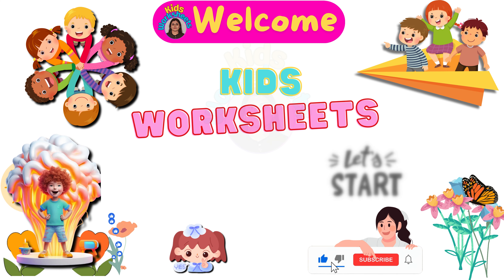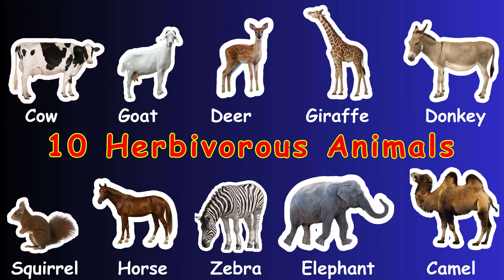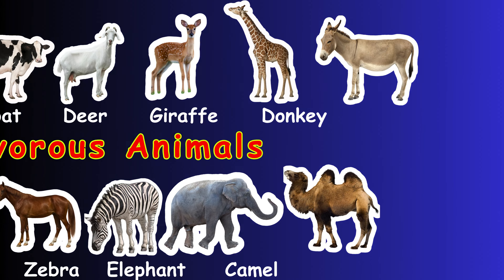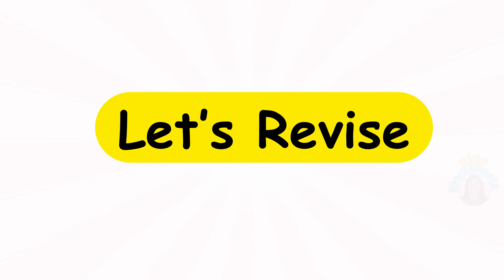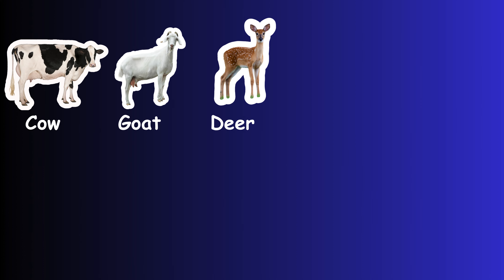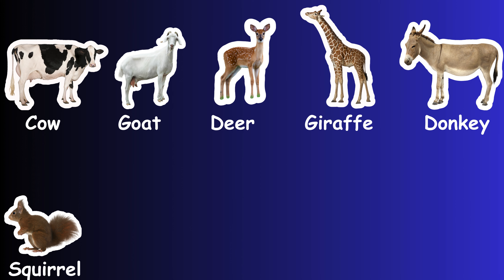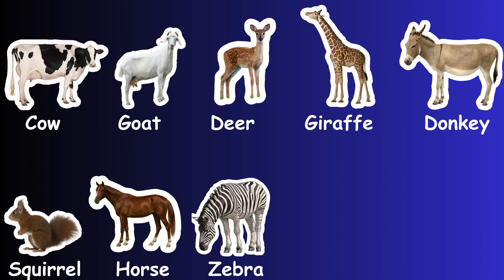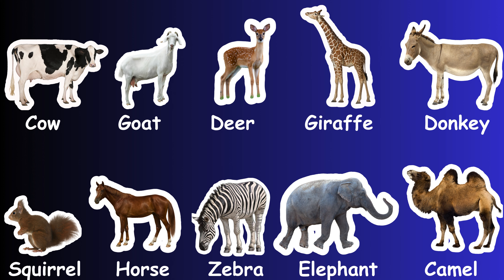Herbivores Animals || Learn Herbivorous Animals Name || Plant eater animals name || farm animals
Welcome to our fun and educational video, we’ll introduce you to a variety of amazing plant-eating animals that share our planet. Whether you’re a young animal lover or just curious about nature, this video is perfect for you!
What Are Herbivores?
Herbivores are animals that primarily eat plants. This means they munch on leaves, grass, fruits, and vegetables instead of meat.
 There are many different types of herbivores, ranging from small insects to massive elephants. Each has unique features and adaptations that help them thrive on a plant-based diet.
Meet Some Incredible Herbivores!
In our video, you’ll meet several fascinating herbivores.
Example:
Elephants: The largest land animals, elephants are known for their long trunks and big ears. They eat a lot of grass, leaves, and fruits every day—up to 300 pounds! Learn how they use their trunks to pick food and drink water.
Giraffes: With their long necks, giraffes can reach high branches to eat leaves that other animals can’t. Discover how their unique features help them survive in the wild.
Rabbits: These small, fluffy animals are known for their quick movements and long ears. They mostly eat grass, clover, and vegetables. We’ll talk about how rabbits are important for the ecosystem by helping to spread seeds.
Cows: Domestic cows are also herbivores. They spend their days grazing in fields and are essential for many farms around the world. Learn about their role in agriculture and how they contribute to our food supply.
Zebras: With their striking black-and-white stripes, zebras are social animals that travel in groups. We’ll explore their diet of grasses and the importance of living in herds for safety.
Horses: Known for their speed and strength, horses are not just for riding! They enjoy grazing on grass and hay. Find out how horses have been companions to humans for thousands of years.

Why Are Herbivores Important?
Herbivores play a vital role in the ecosystem. They help maintain the balance of plant life by eating vegetation, which encourages new growth. Additionally, as herbivores move through their habitats, they help disperse seeds, promoting plant diversity.
Conclusion:
Join us on this adventure as we celebrate the wonderful world of herbivores! From majestic elephants to tiny rabbits, these animals are essential to our planet.
Together, we can learn more about the incredible creatures that share our Earth!
e.g.- cow, goat, deer, giraffe, donkey, squirrel, horse, zebra, elephant etc.